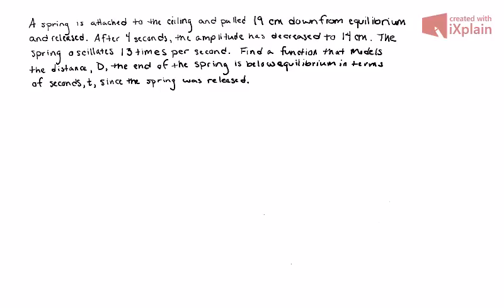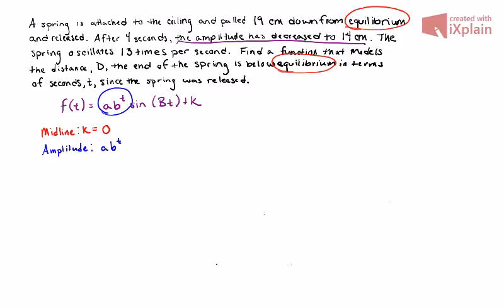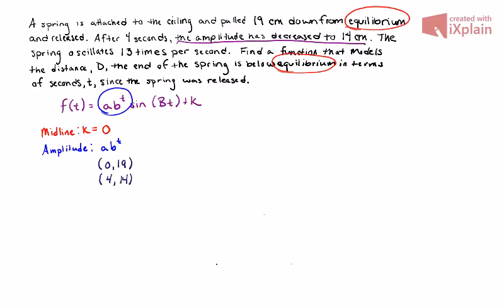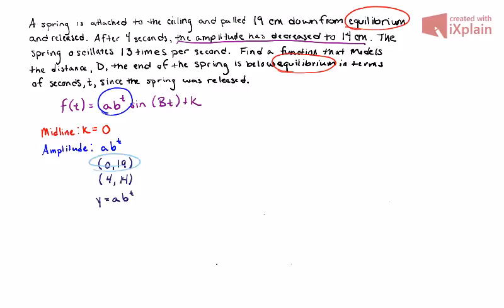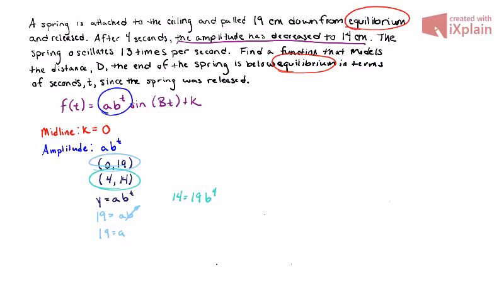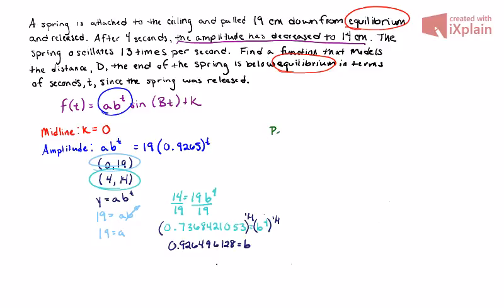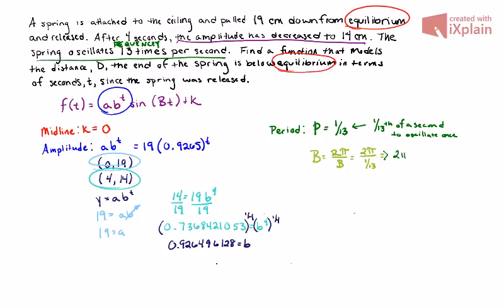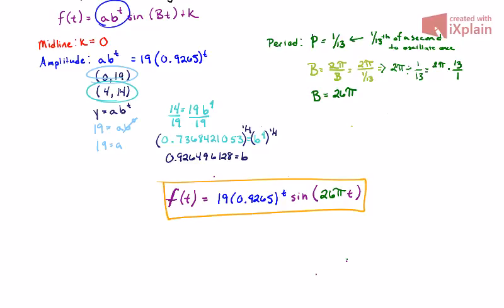MATH 142 - Section 7.4 - Modeling a Changing Amplitude